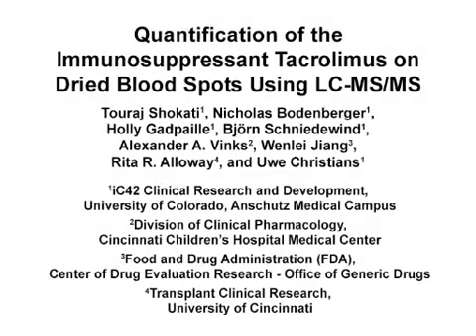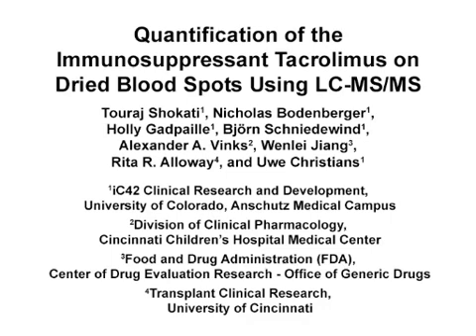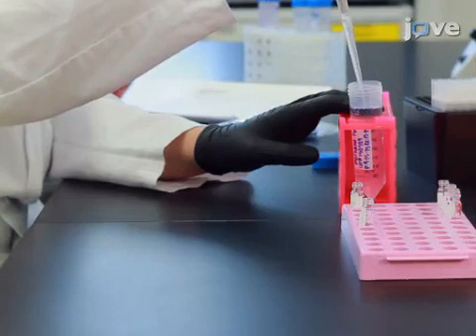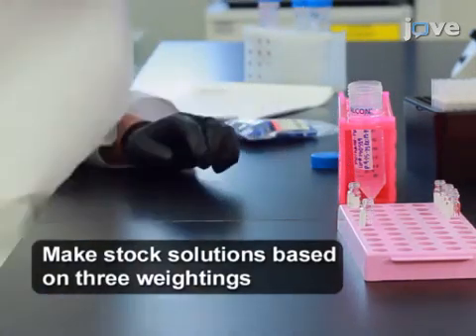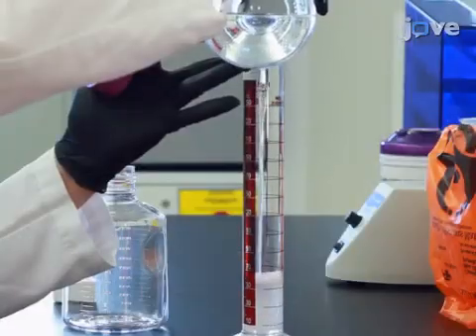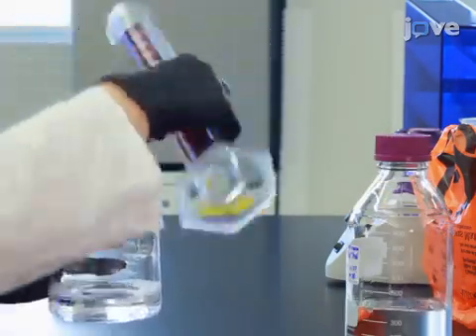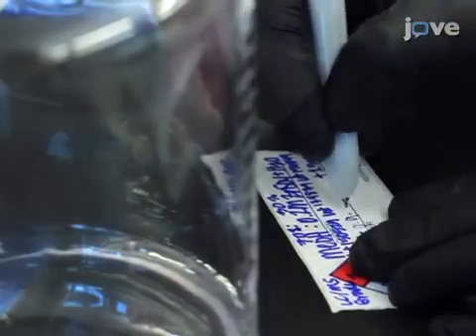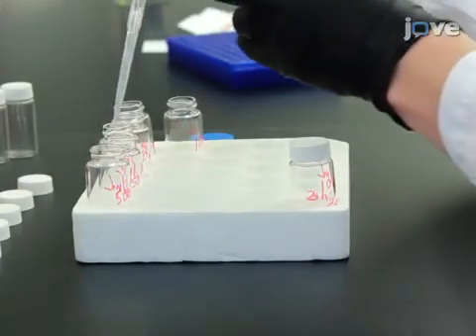LC-MS/MS for Immunosuppressant Tacrolimus on Dried Blood Spots | Protocol Preview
Quantification of the Immunosuppressant Tacrolimus on Dried Blood Spots Using LC-MS/MS -  a 2 minute Preview of the Experimental Protocol

Touraj Shokati, Nicholas Bodenberger, Holly Gadpaille, Björn Schniedewind, Alexander A. Vinks, Wenlei Jiang, Rita R. Alloway, Uwe Christians
University of Colorado, Anschutz Medical Campus, iC42 Clinical Research and Development; Cincinnati Children&#39;s Hospital Medical Center, Division of Clinical Pharmacology; Center of Drug Evaluation Research - Office of Generic Drugs, Food and Drug Administration (FDA); University of Cincinnati, Transplant Clinical Research;

Here we describe a high-performance liquid chromatography-tandem mass spectrometry (HPLC-MS/MS) assay to quantify the immunosuppressant tacrolimus in dried blood spots using a simple manual protein precipitation step and online column extraction.